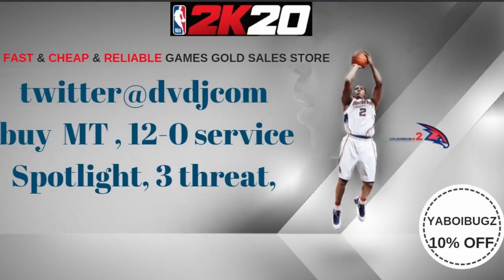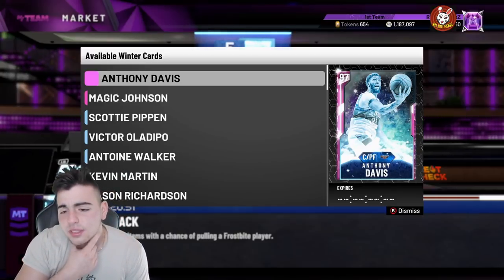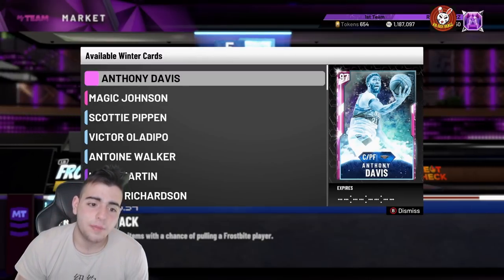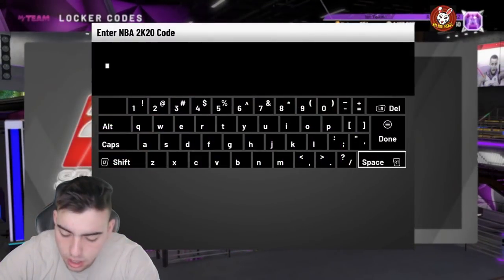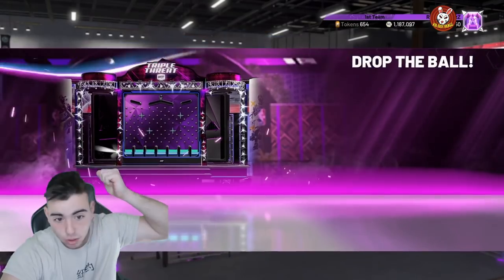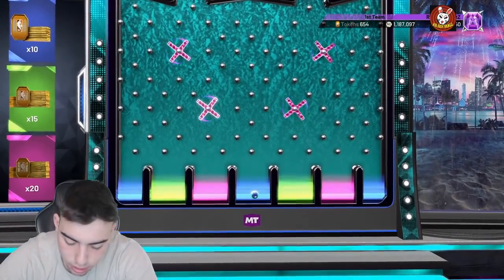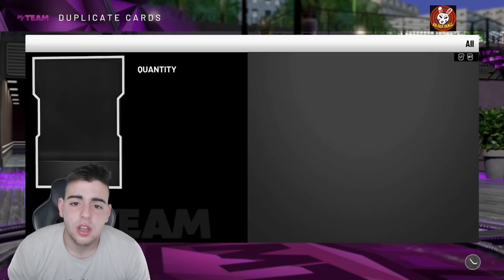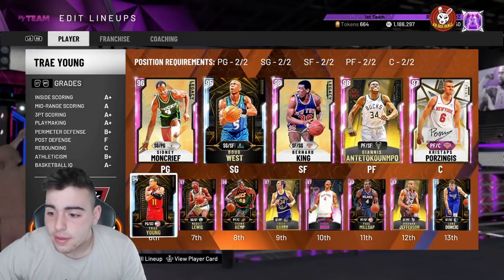2 NEW INSANE LOCKER CODES! FREE PACKS! | NBA 2K20 MY TEAM